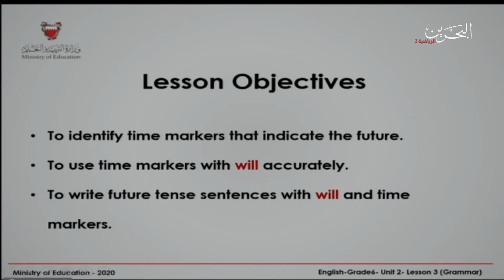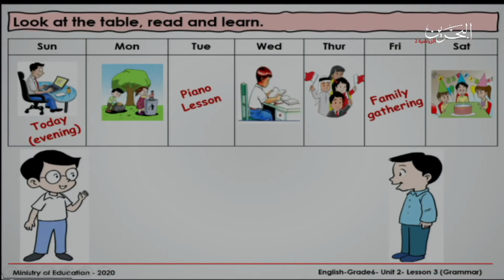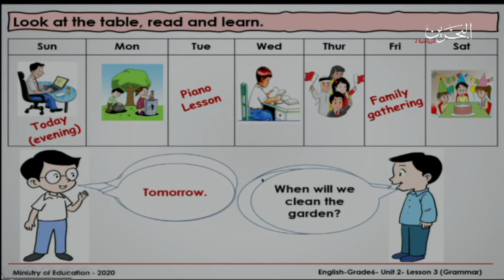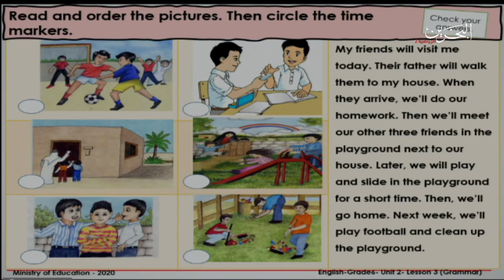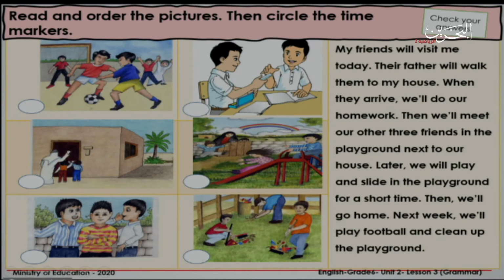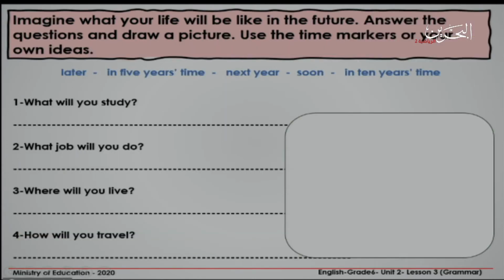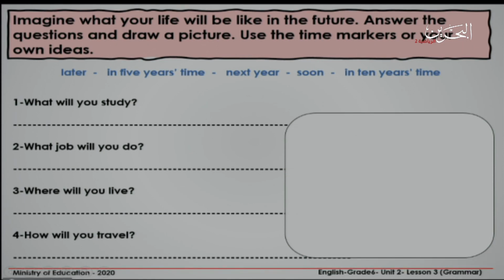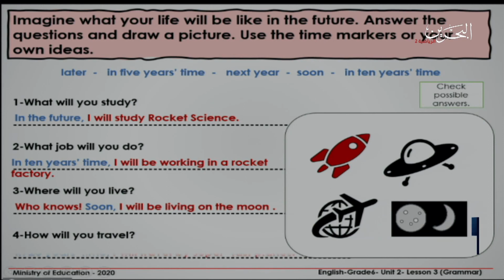انجليزي للصف السادس الإبتدائي English -Grade 6 - Unit 2- Lesson 3